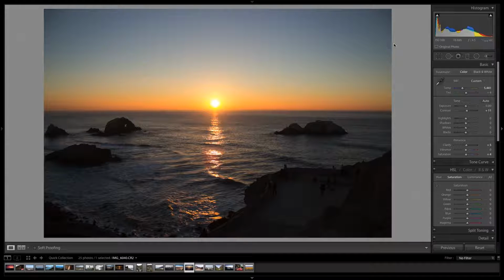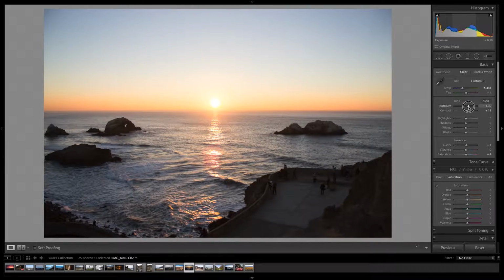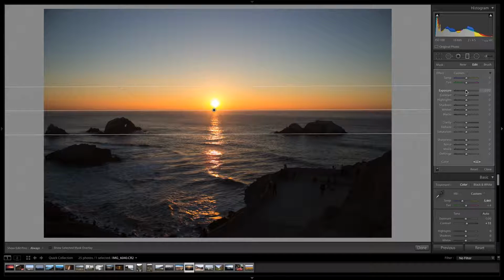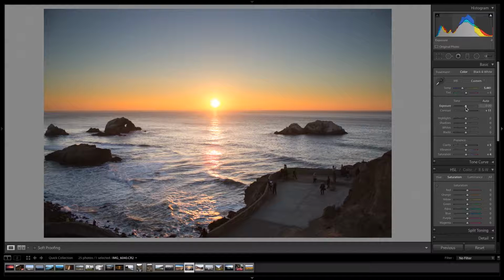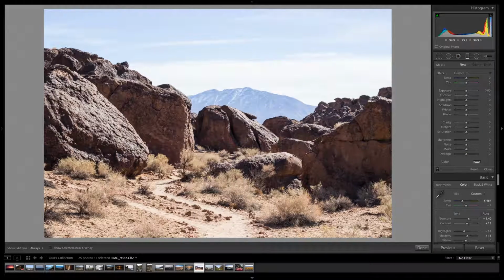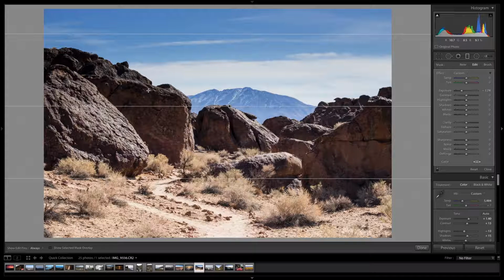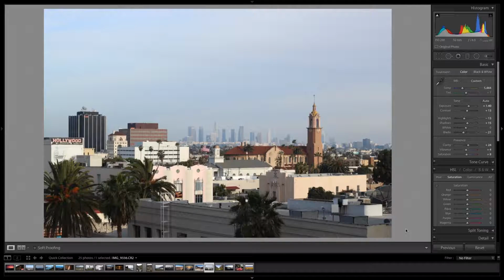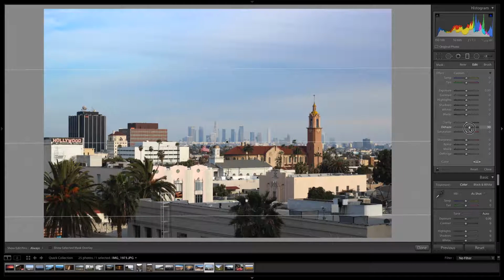Using the Graduated Filter in Adobe Lightroom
Dive a little deeper into your photo edits in Adobe Lightroom in the first video of our series covering the tools in the Develop panel. In this video, you'll learn how to selectively control light and color using the graduated filter tool to make sure your foreground and background both pop!